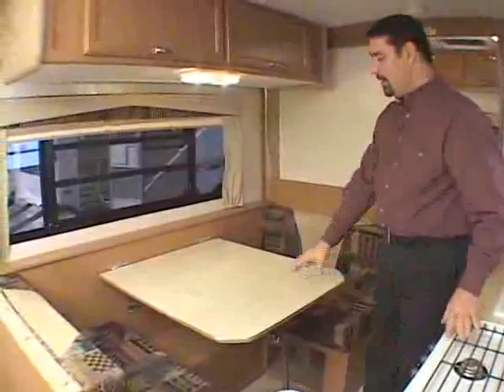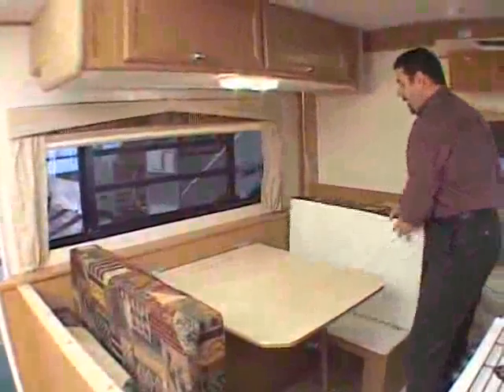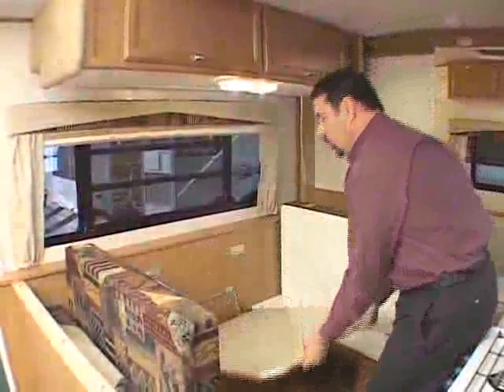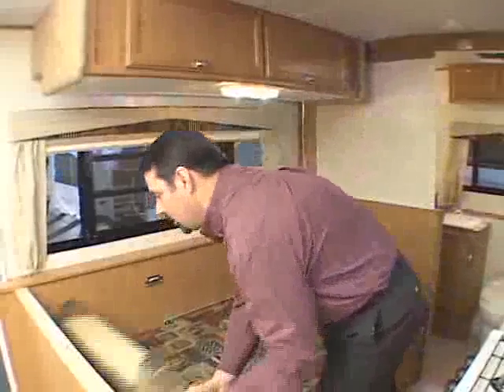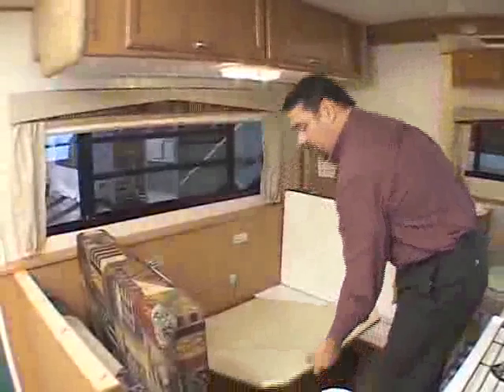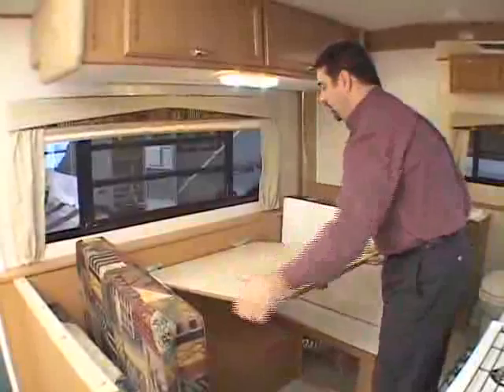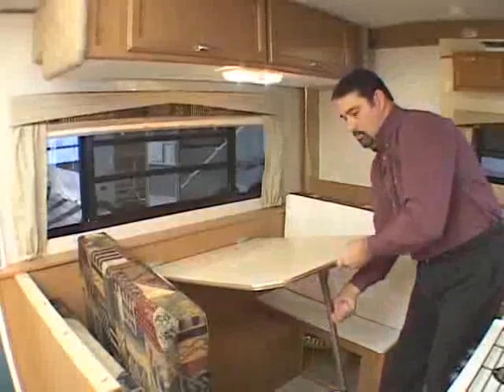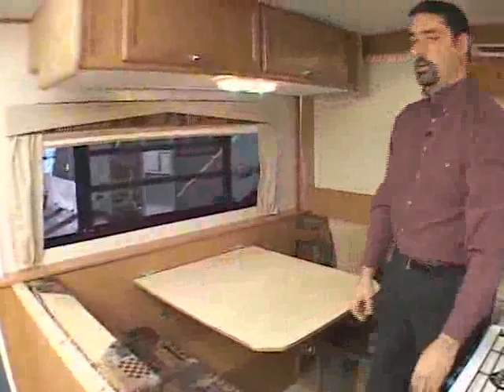26 Hi-Lo-Dinette sleeper.flv